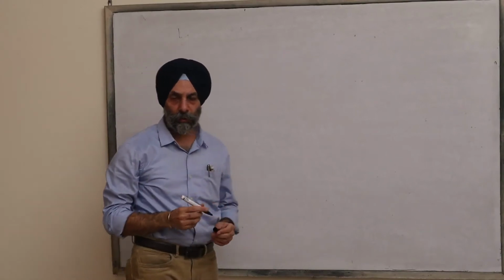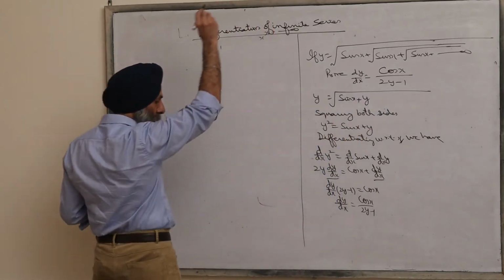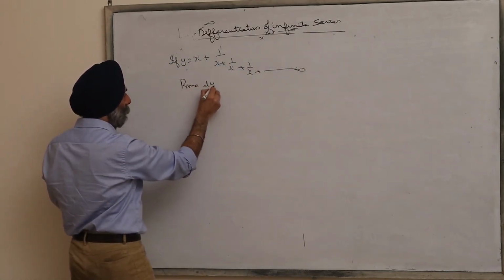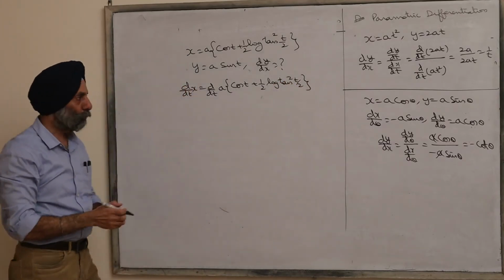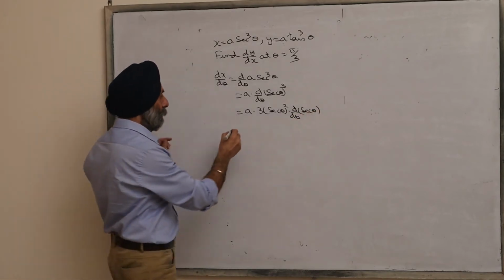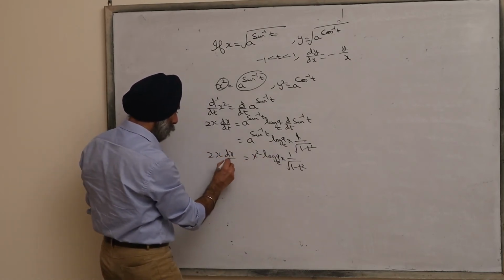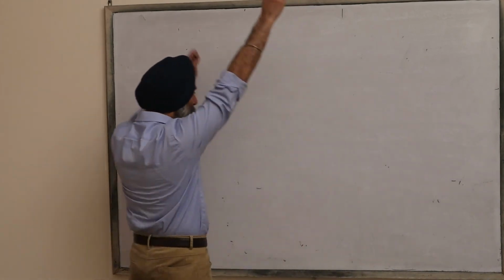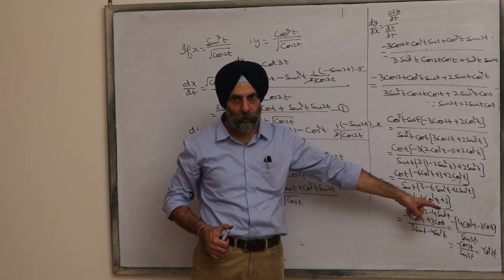Differentiation | Jasjit Singh | Part-5